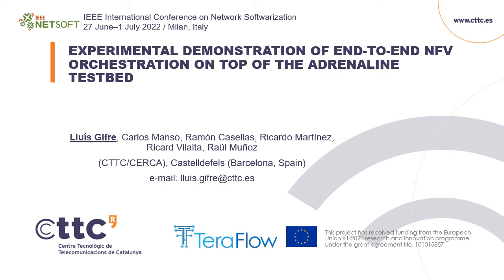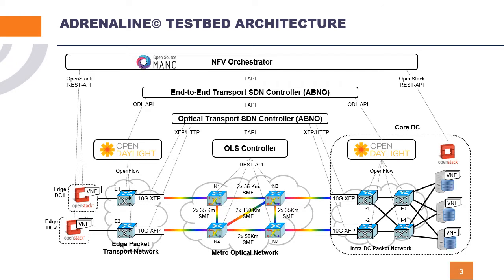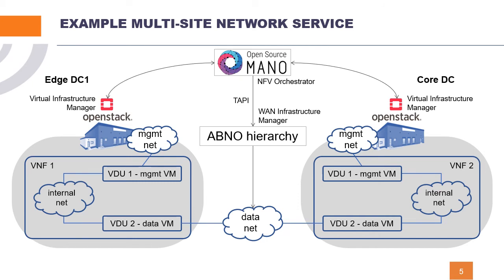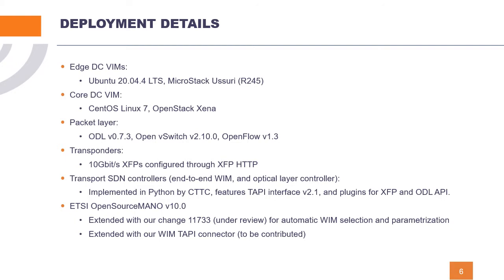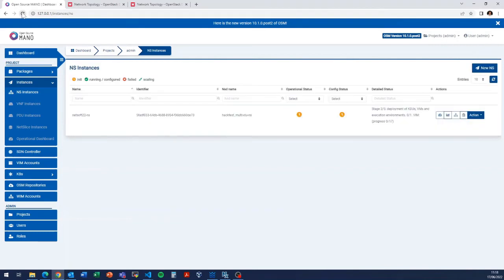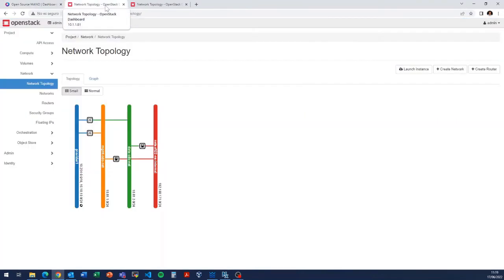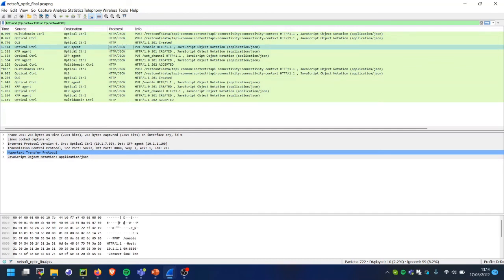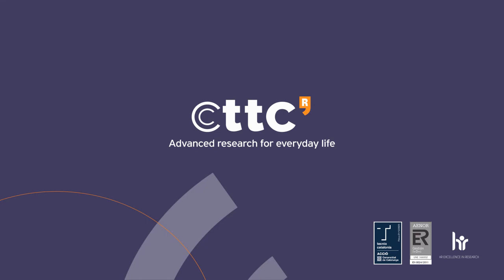NetSoft'22 | Experimental Demo of end-to-end NFV orchestration on top of the Adrenaline Testbed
Demo by Lluís Gifre (CTTC) for NetSoft'22, the IEEE International Conference on Network Softwarisation, 27 June-1 July 2022, Milan, Italy .